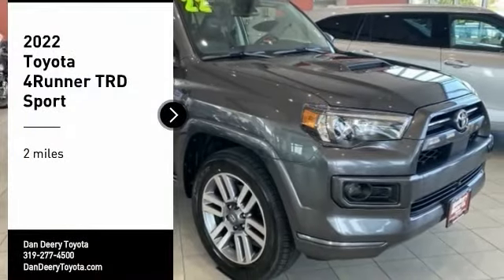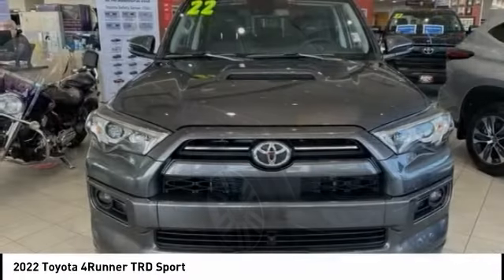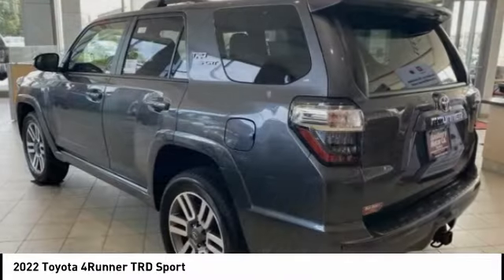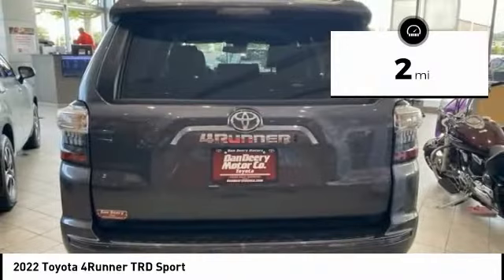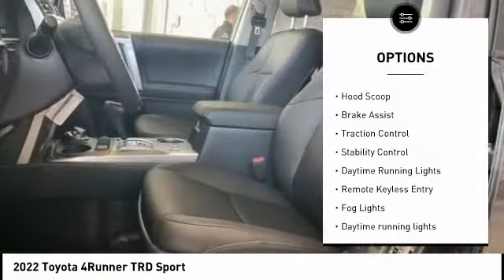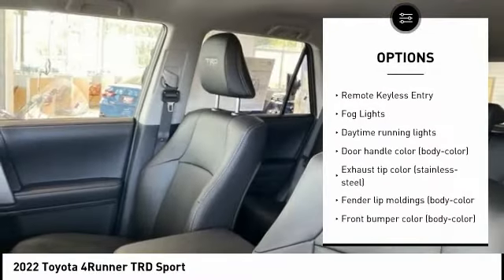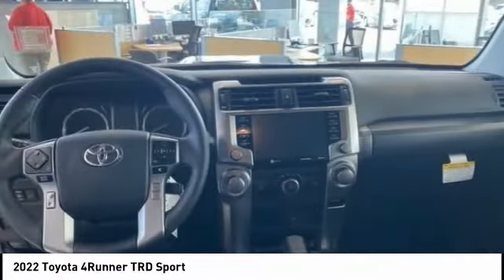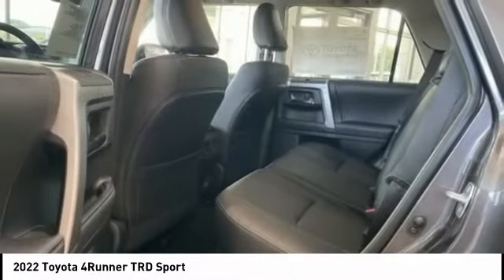2022 Toyota 4Runner Cedar Falls IA TT35540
2022 Toyota 4Runner TRD Sport

You'll love this 2022 Toyota 4Runner. This is a 4x4 trd sport you'll want to take home. Call and get in touch with Dan Deery Toyota directly, and be the first to open the 4x4 trd sport door today!